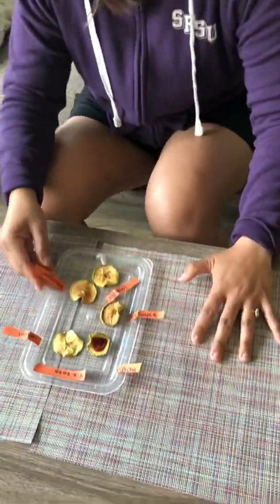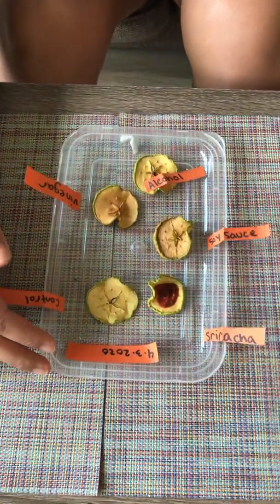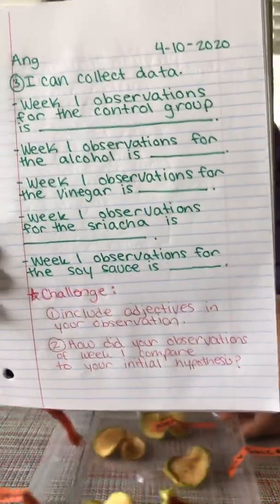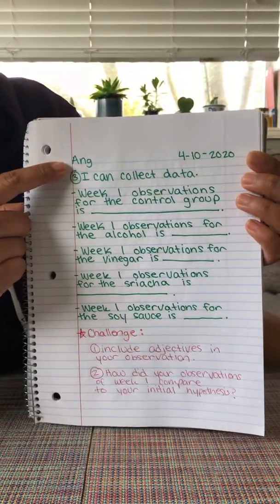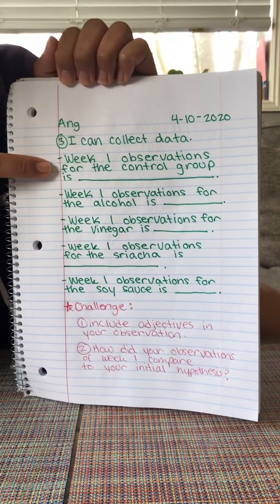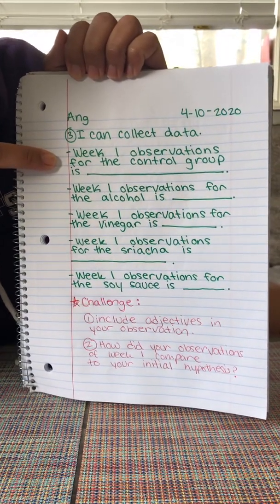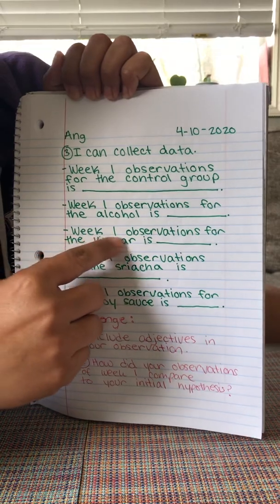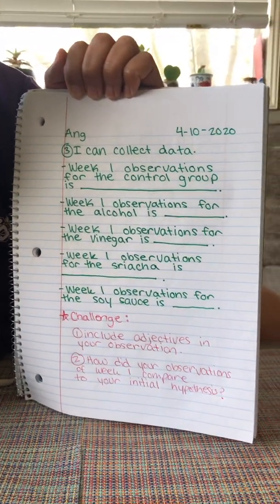Science with Ms. Ang: Decomposition Week 1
I accidentally said “vinegar” when I was referring to “control” group once. Thank goodness for labels! See you for week 2!